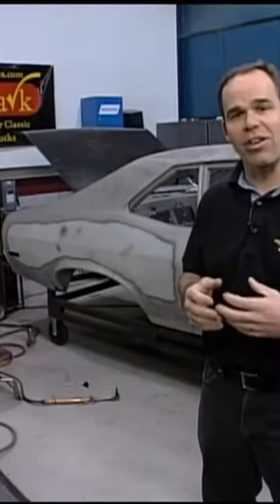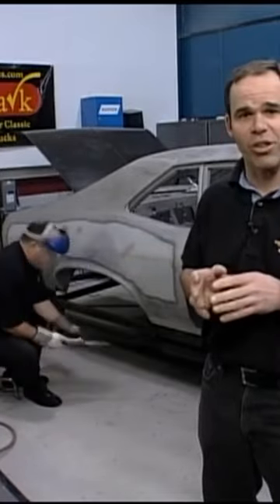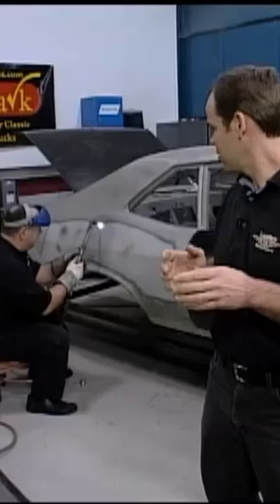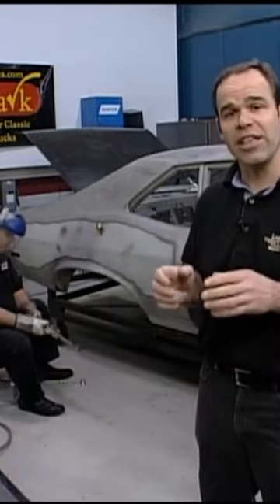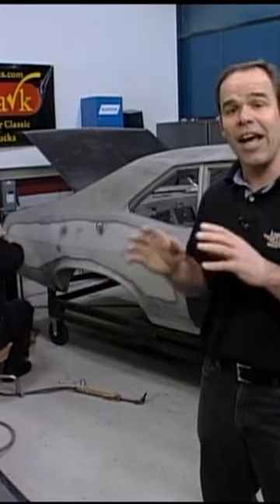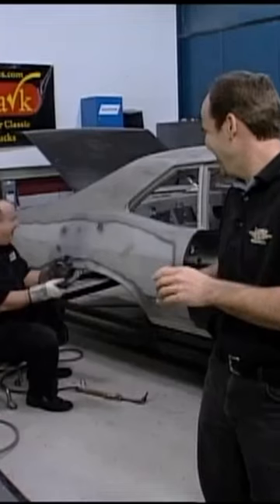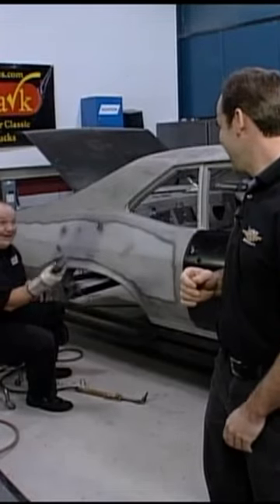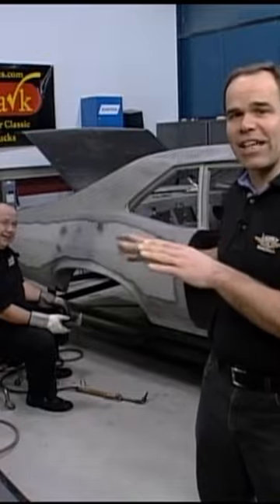72 Nova restoration and Tom with a torch 🔥